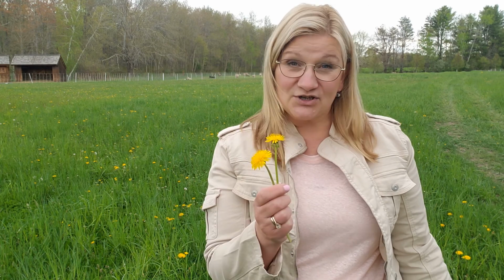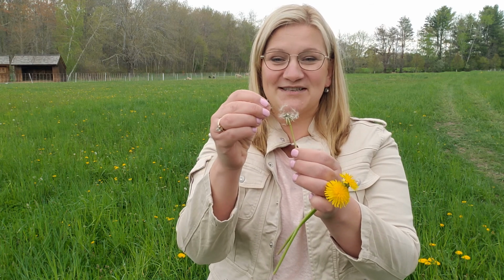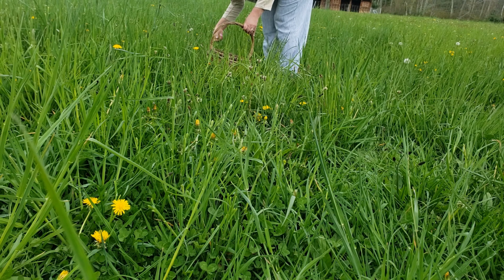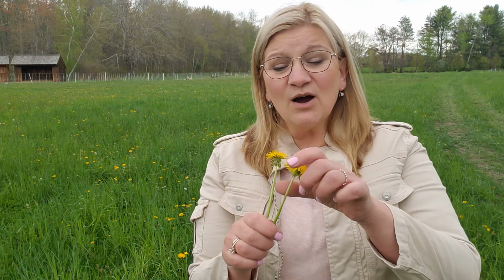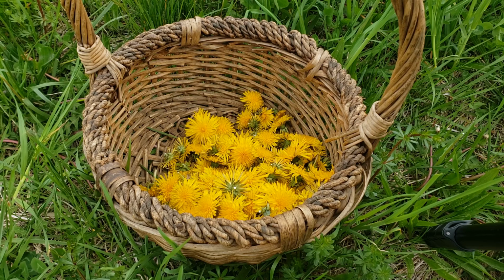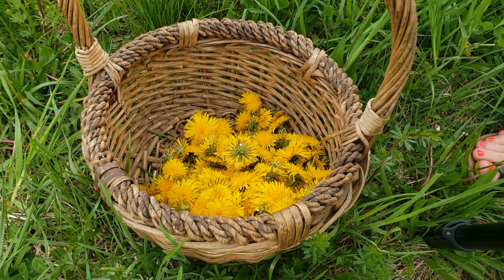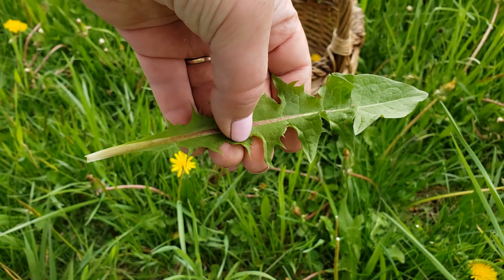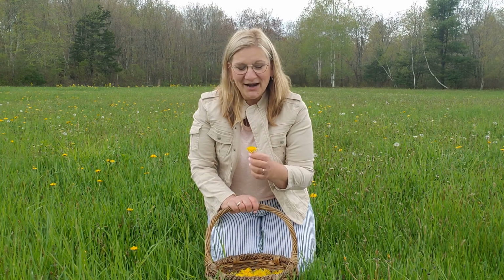Dandelions Are Beneficial Part 1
Dandelions are not just there to decorate our lawns and fields but also to provide nectar for the pollinators, nutrition for the grazing animals, and provide benefit for us!
All parts of the plant are eatable. I enjoy the sweet blossoms in the salad, as decorations on the cake, sweet dandelion jelly and will be attempting at dandelion wine. That I will post at a later date to share my wine making experience.
This video is a part 1, where I share my experience of harvesting dandelions. In the next video I will share how I use dandelion flowers in medicinal use.